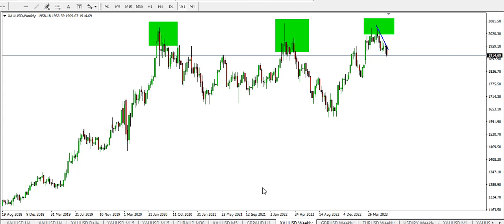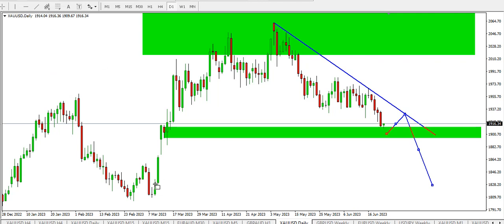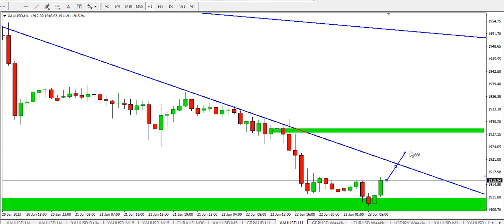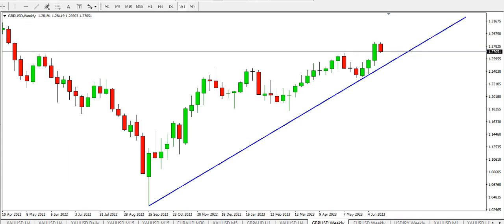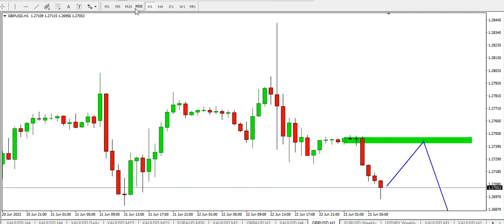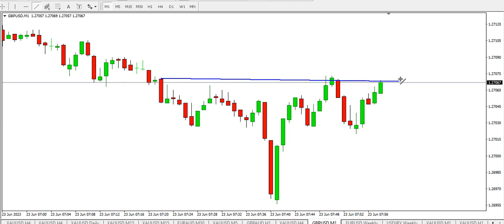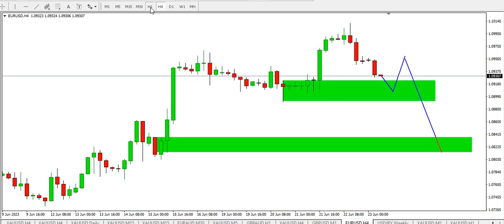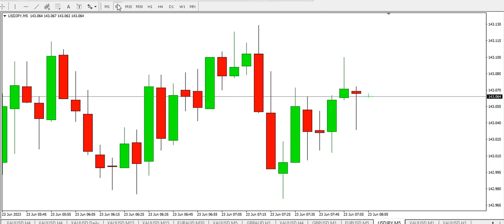Scalping **gold, gbpusd, eurusd and usdjpy with price action trading Friday 23rd June, 2023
Try trading XAUUSD, GBPUSD, EURUSD and USDJPY today, sign up with my Broker (Exness), and open the Exness MT4 standard account with my referral

day trading,
day trading strategies,
stock trading,
scalping tutorial,
Gold pin bar,
XAUUSD Bullish candle,
Gold Order Block,
GOLD Candle body,
XAUUS Candle wick,
Gold Bear,
Gold Bull,
Head and Shoulder,
Neckline of XAUUSD H and S price pattern,
Bullish Order Block,
Bearish Order Block,
Possible XAUUSD Double Top on Weekly Time Frame,
Area of Inefficiency on GOLD Weekly Time Frame,
Bullish XAUUSD price structure on Weekly Time Frame,
Higher High Price of Gold,
Higher Low Price of Gold,
Possible Change of Character of Price of Gold,
Weekly Time Frame Analysis of Gold,
Daily Time Frame Analysis of Gold,
Bullish Break of structure of Price of Gold,
Change of Character of Price of Gold,
Smart Money Concept for Gold analysis,
Retracement in price of Gold,
Battle between Gold Bulls and Gold Bears,
price of Gold in a Range,
Ranging Price of XAUUSD,
Gold Price Range Low,
Gold Price Range High,
XAUUSD Range Traders,
XAUUSD Range Breakout,
No clear trend of price of gold on four hour time frame,
Gold Price is Ranging in a Triangle,
Gold Range to continue,
Tight Stop loss for XAUUSD,
Huge Stop loss for XAUUSD,
Weekend Review of Gold chart on the Higher Time Frame,
scalping usdjpy on smaller time frames,
scalping eurusd on smaller time frames,
scalping gbpusd on smaller time frames,
scalping xauusd on smaller time frames,
scalping gold on smaller time frames